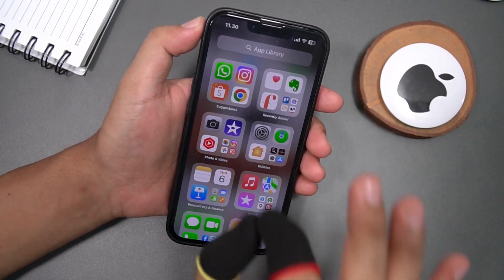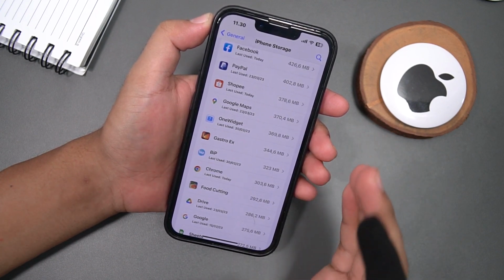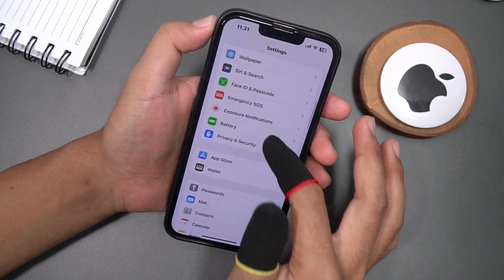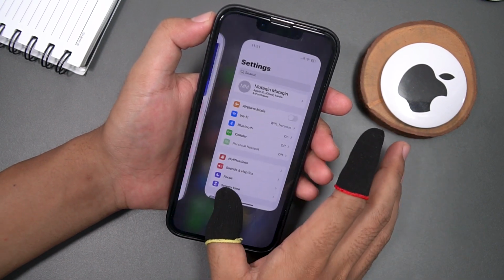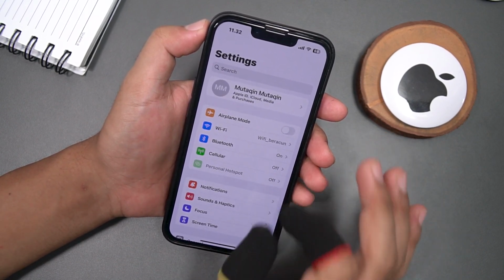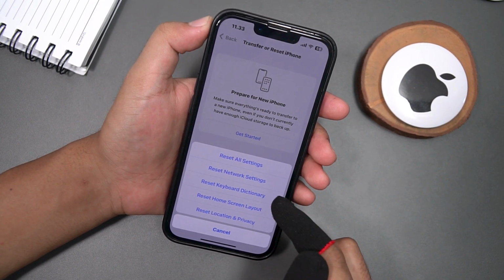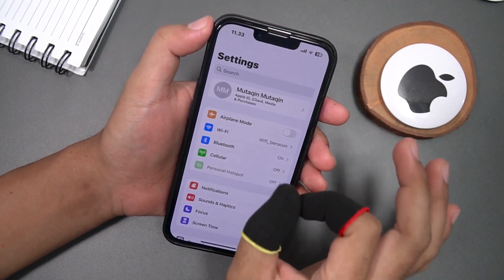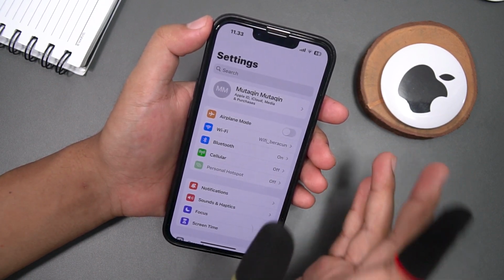The Top 5 Mistakes iPhone Users Make and How to Fix Them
Even experienced iPhone users can make mistakes that can be frustrating to fix. In this video, we will highlight the top 5 mistakes that iPhone users make and provide you with tips on how to fix them.